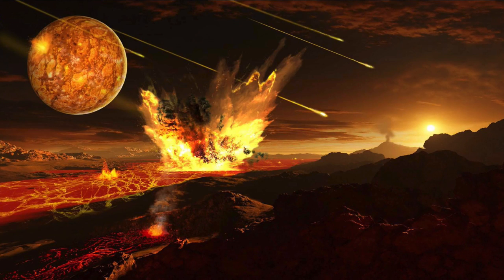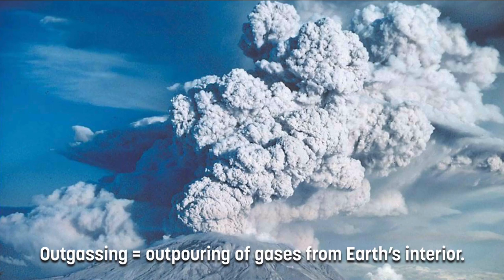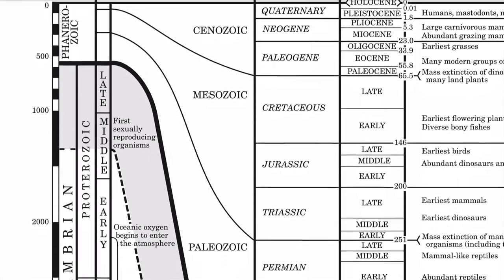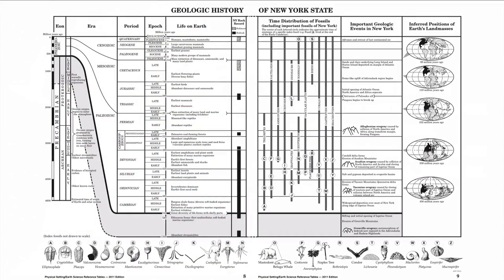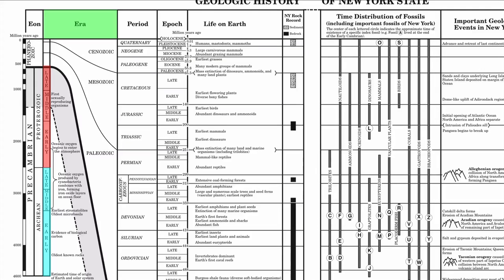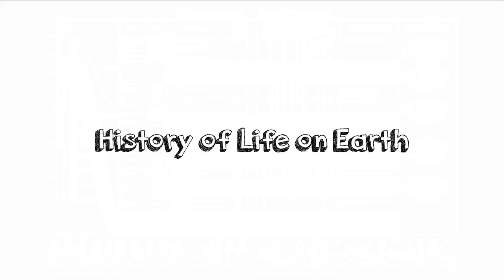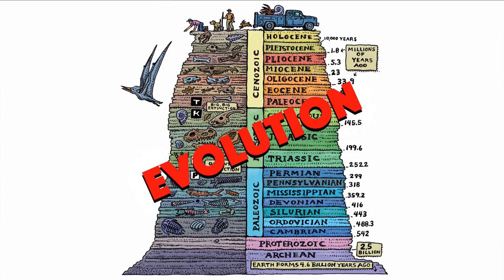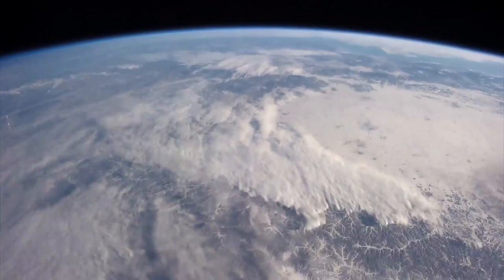Earth Science - History of LIfe on Earth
This video explores the history of life on Earth and how to use pages 8 & 9 in the Earth Science reference tables.